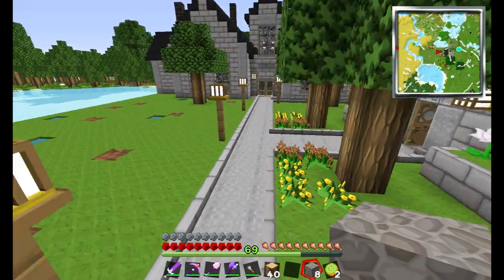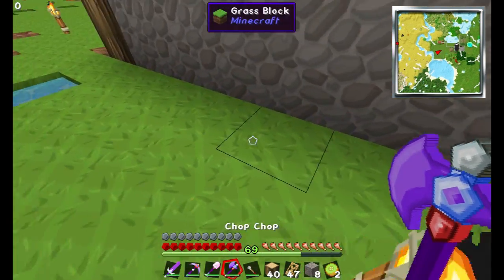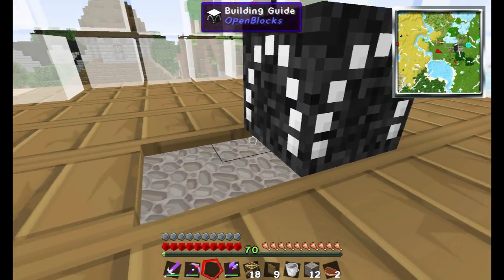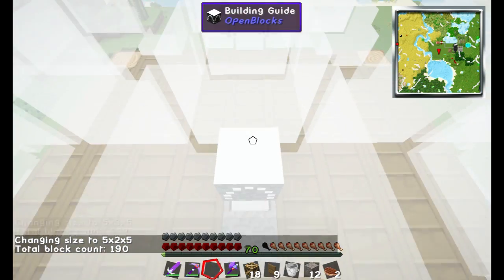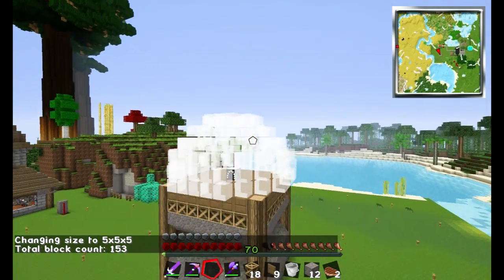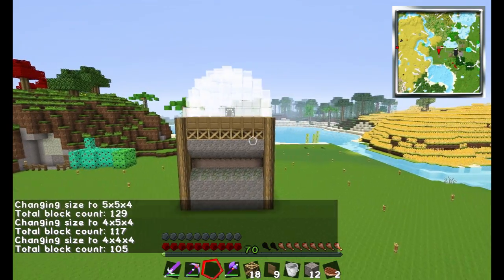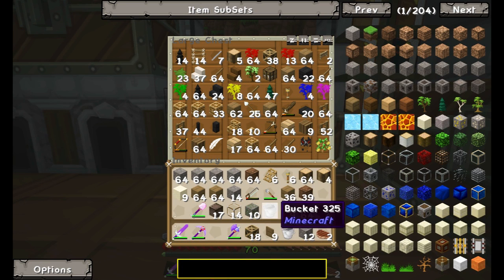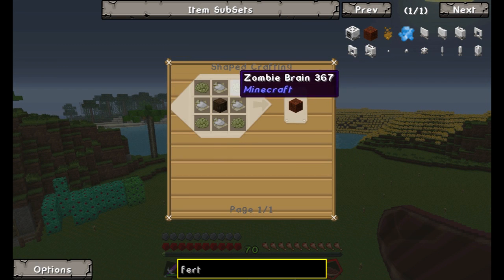Minecraft (Attack of the B-Team) Episode 29 - Piston farm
Hey this is Suffolkblue all the way from merry old England and welcome to my first series of Minecraft - Attack of the B-team!

In this episode I make a start on the central machine for my automatic piston wheat farm.

This is not a minecraft tutorial or a mod explanation tutorial, this is just me having some fun.

I am playing the Attack of the B-Team mod and you can download this mod